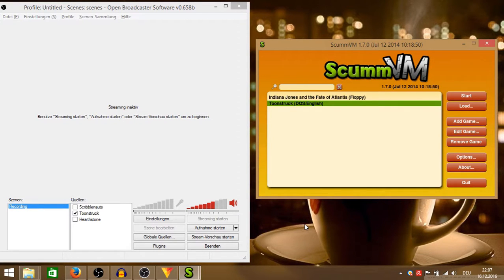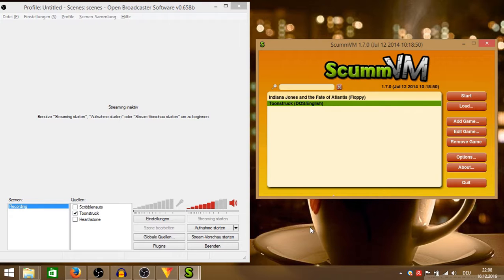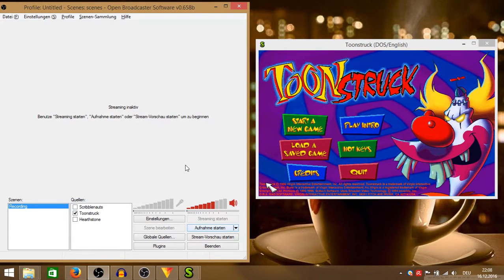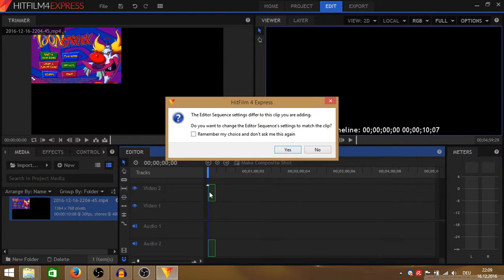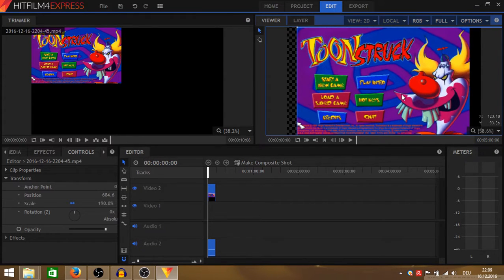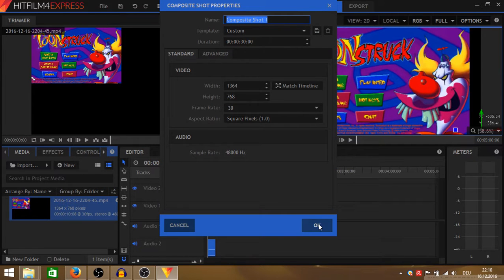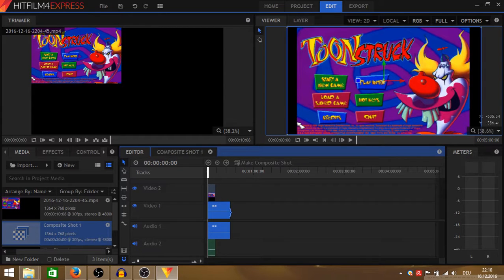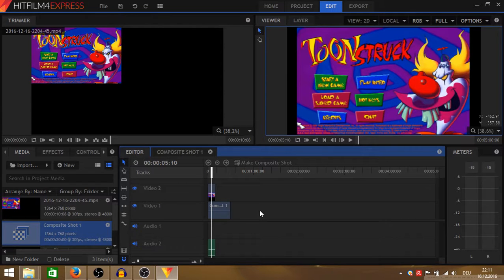How to make a Lets Play of an old game using OBS, ScummVM and Hitfilm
I wanted to record a Let's Play of one of my favorite games of my childhood using OBS to record and ScummVM to play the game. The problem I encoutered was that the game needs to be recorded in window mode but that results in footage with the game in a small corner of the screen and rest of the screen filled with black. To make the recorded gameplay footage usable for a Let's Play on Youtube it can be scaled up with a free editing software called Hitfilm. In this video I demonstrate how to do this.

I also sometimes write in a blog about random stuff that's on my mind